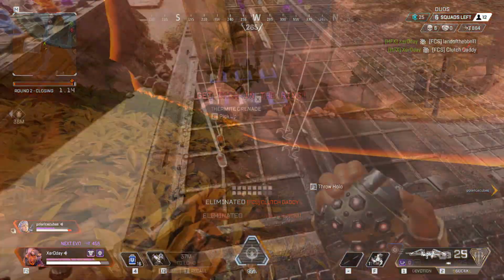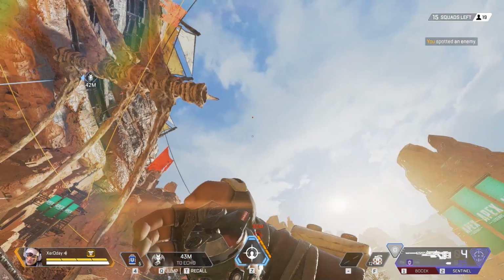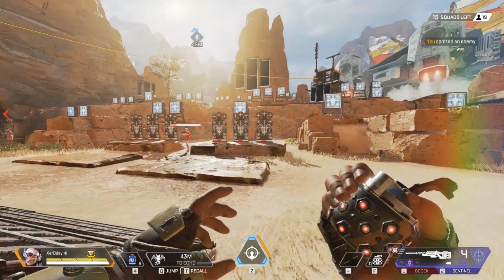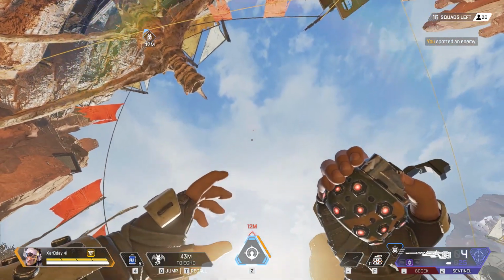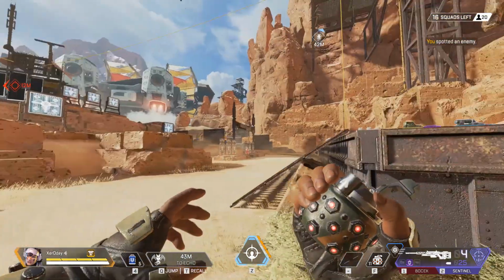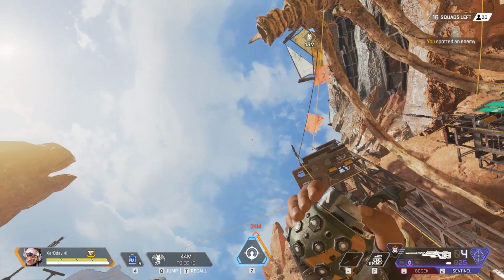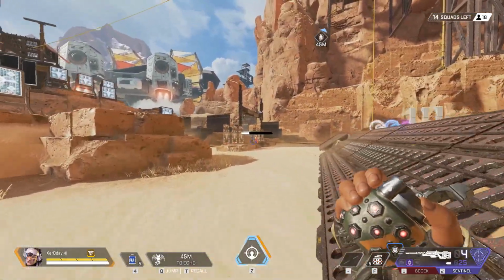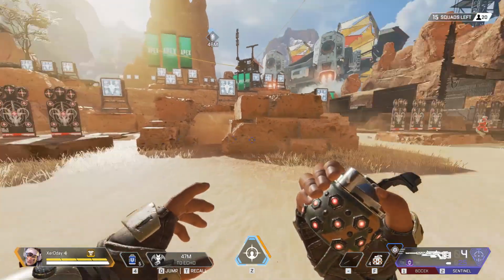HOW TO VERT NADE LIKE AN APEX PRO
After this tutorial you should be fragging with the best of them